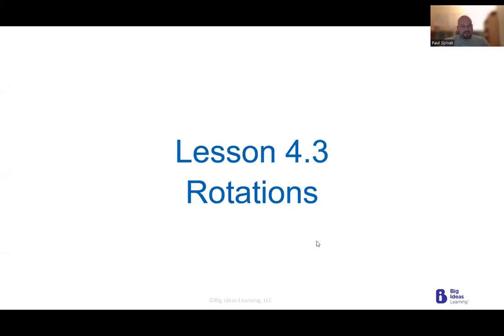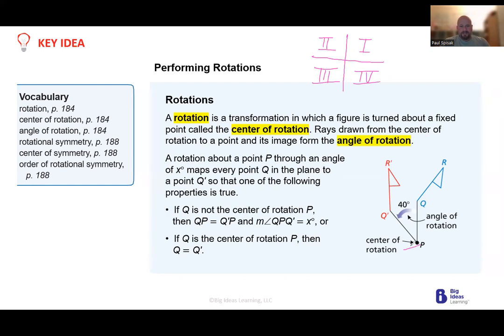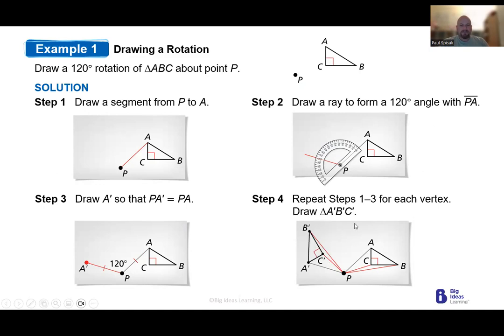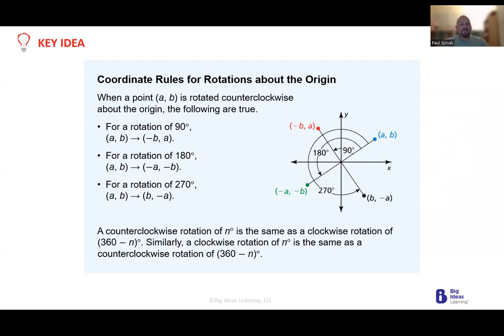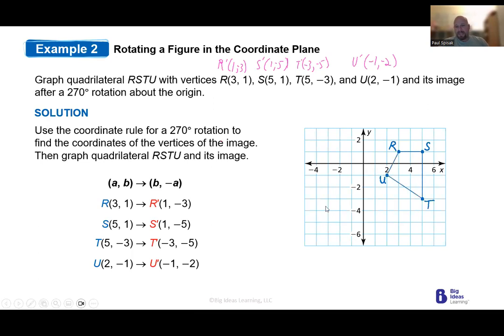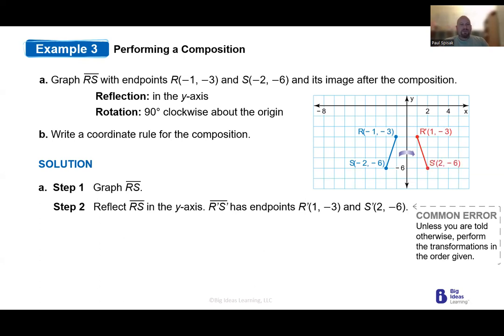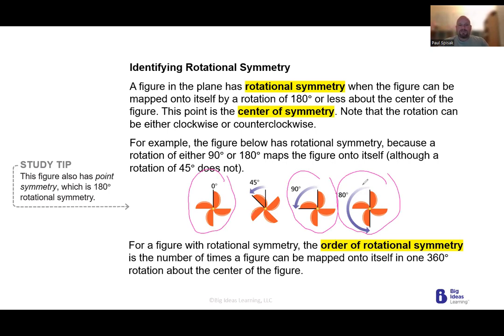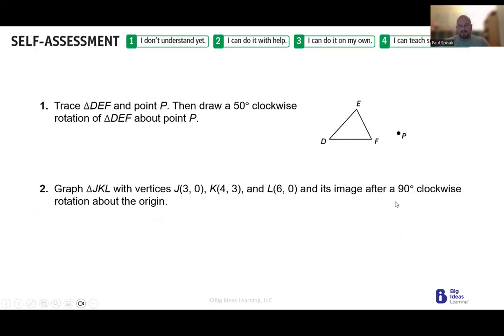Geo 10-19-23 Section 4.3